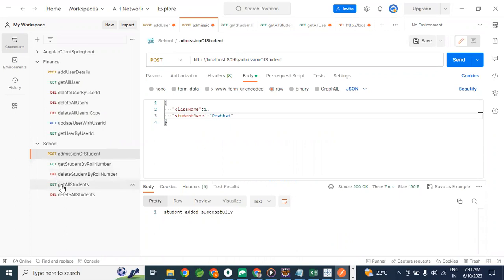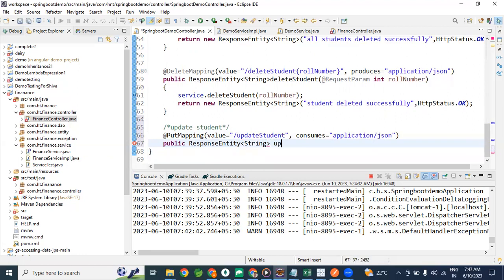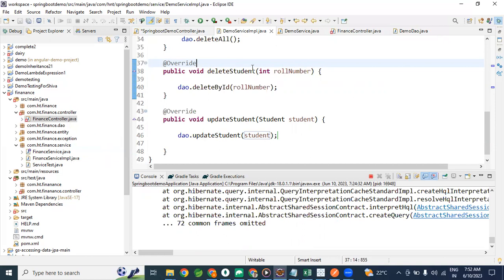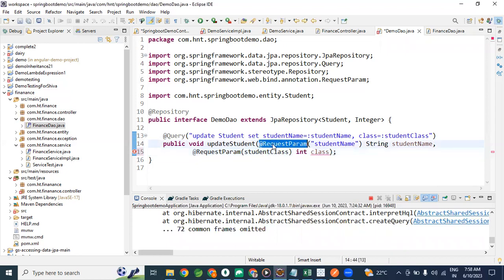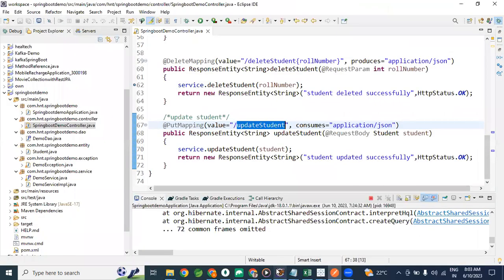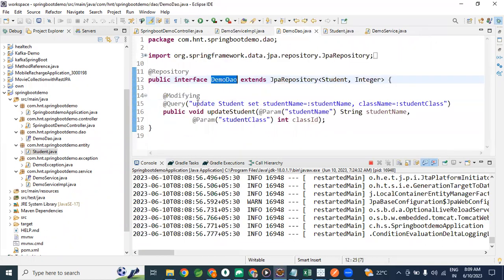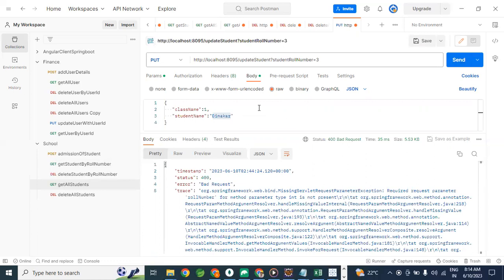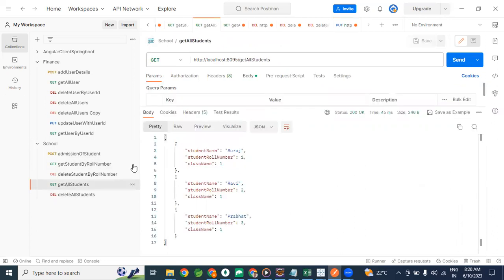springboot lecture 8: updateMapping, jpa query, sql vs hql query